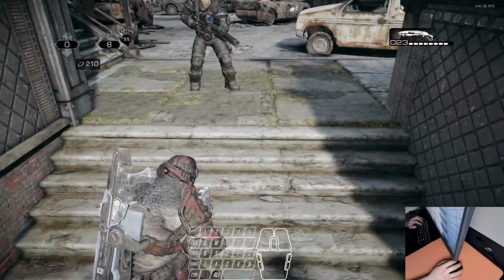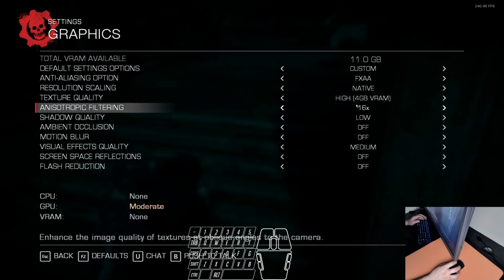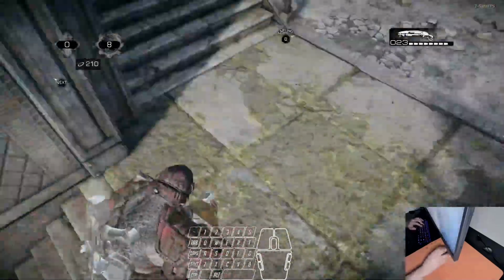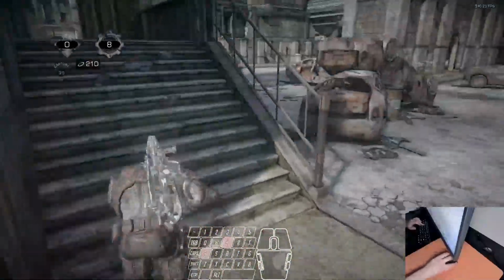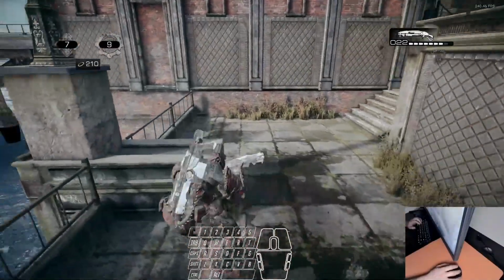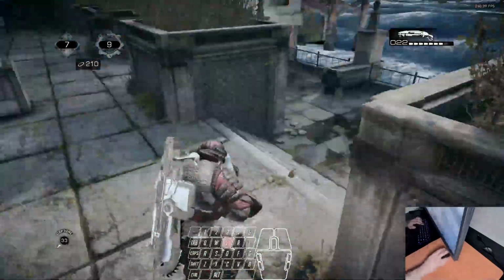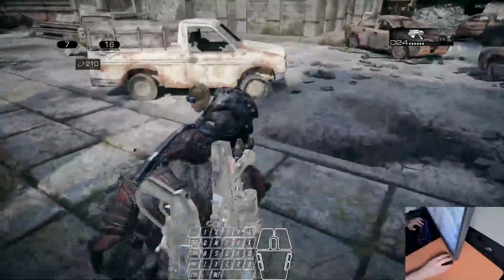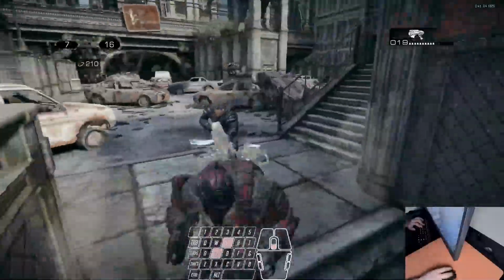MNK Movement Guide For Gears Of War Reloaded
BennyBounce MnK Basic Movement Tutorial.
Sorry if the video feels rushed, my other recording didnt save.
Let me know what you guys think of the basic guide and if i missed anything, I can do a more advanced guide for MnK next video.